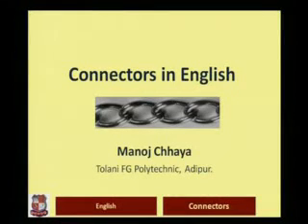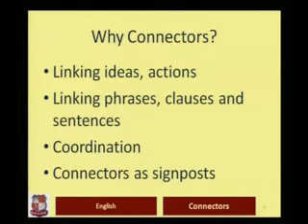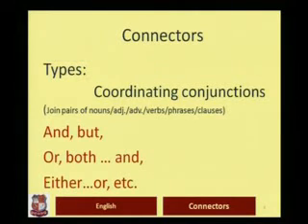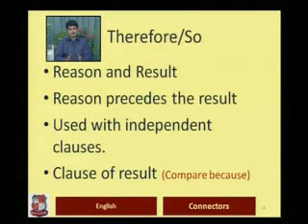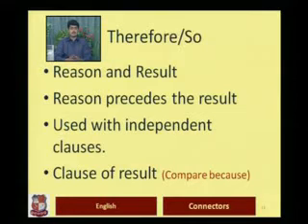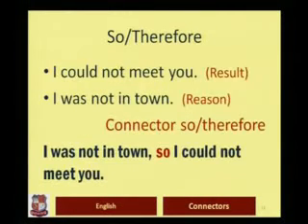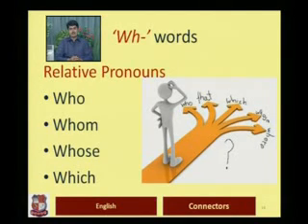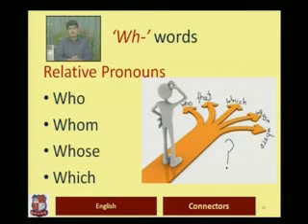Manoj B Chhaya Connectors 1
Manoj B Chhaya-Tolani F.G. Polytechnic,Adipur-Communication Skills-Unit 7
Connectors: Therefore, So, Who, Whom, Whose, Which,Where, When, Why.